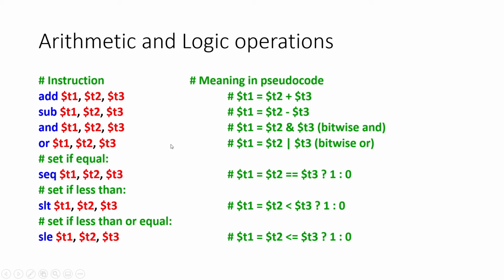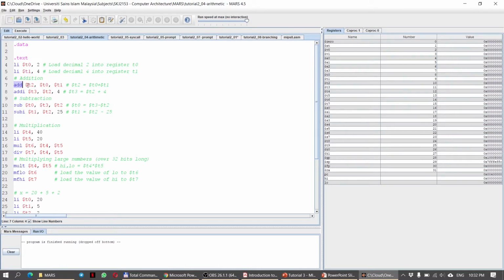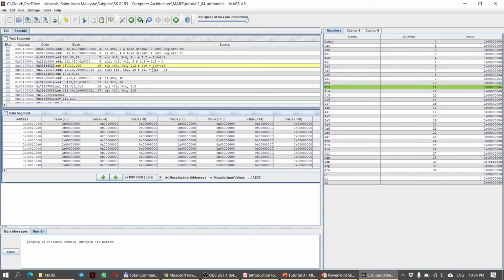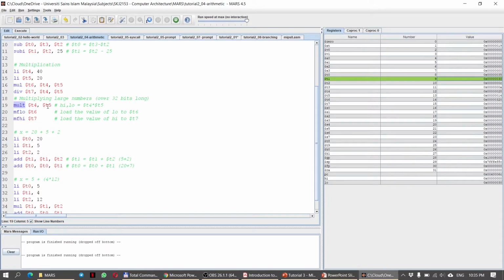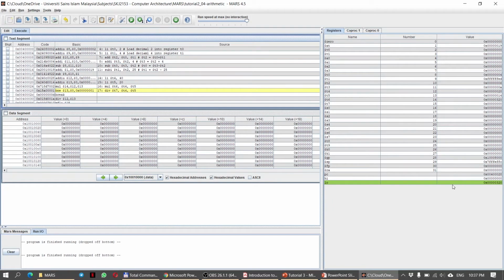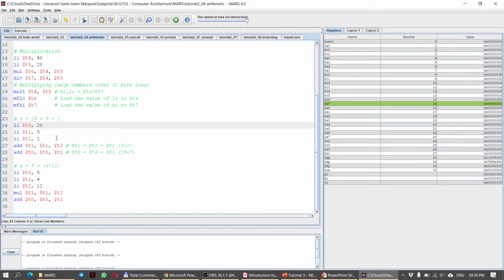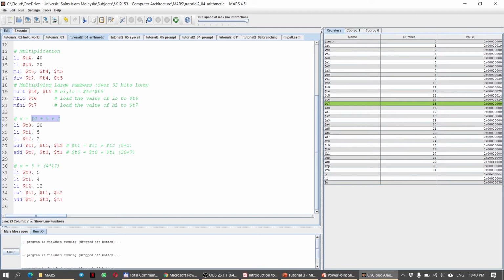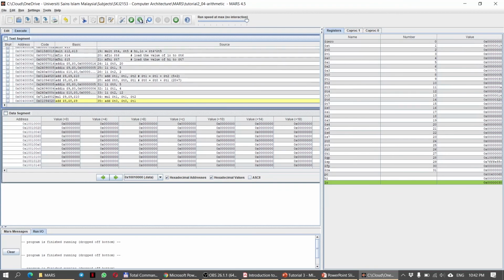Tutorial 2.3 - Arithmetic operations